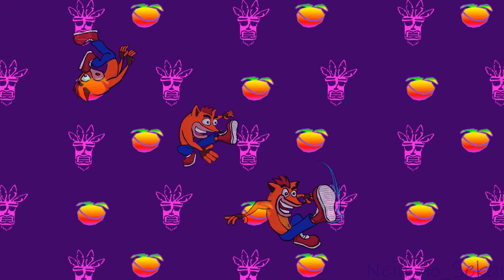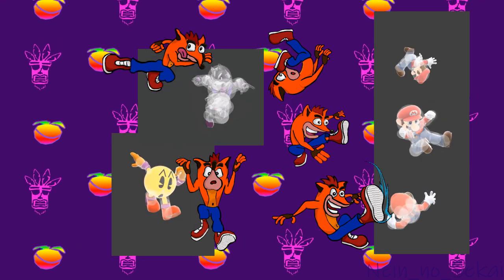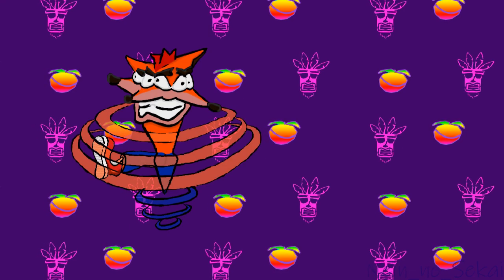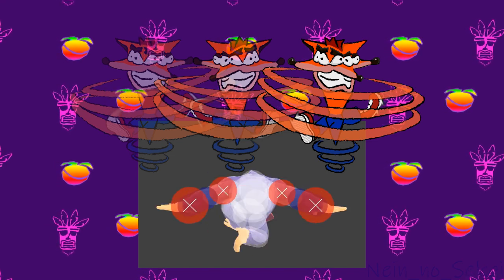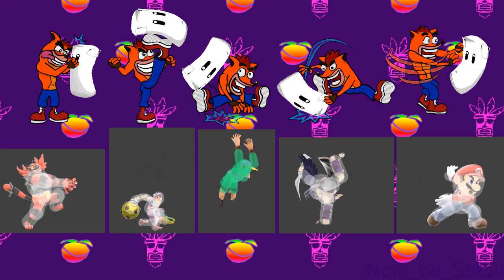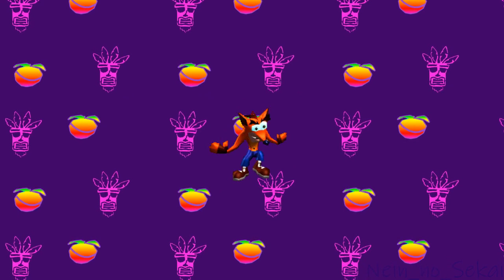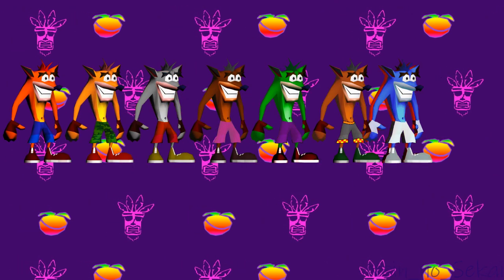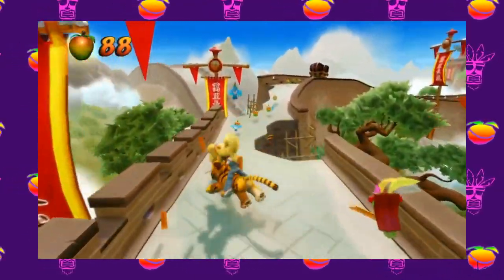Crash Bandicoot Moveset Ideas -Super Smash Bros -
My take on the possible moveset Crash Bandicoot could have if he came to Super Smash bros.
I forgo moves based on their representation of the franchize in favor of simpler moves that make him an enjoyable platformer rep.